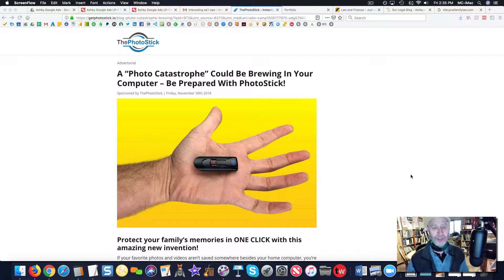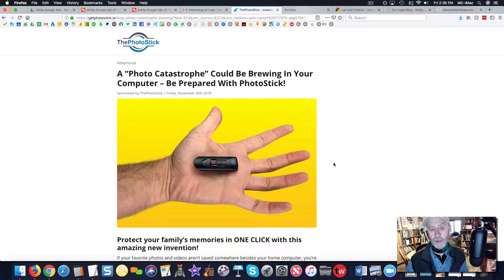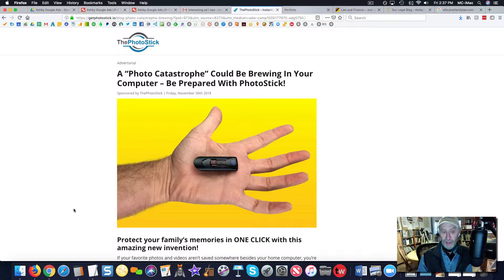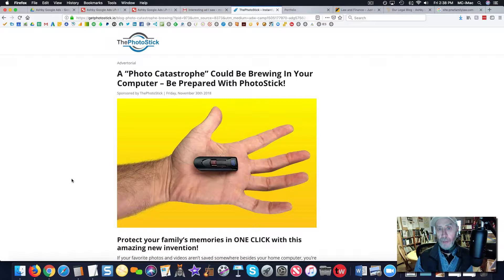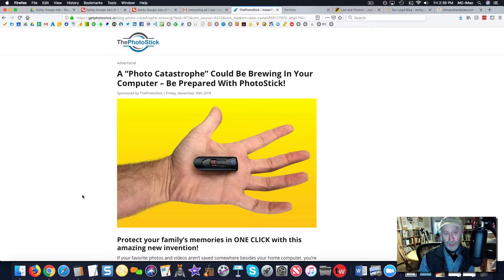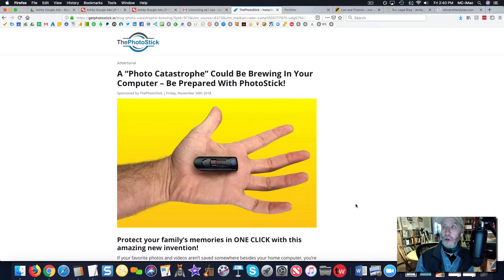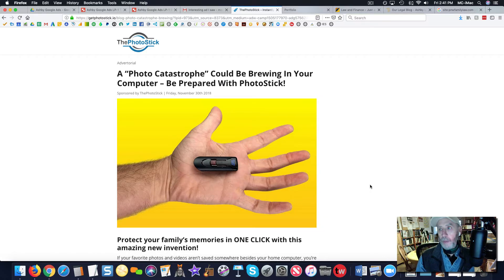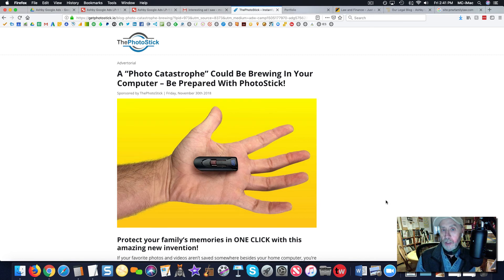Sales Page Popups - Are They Real?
Ever wondered if those little "So-and-so just purchased..." popups are real? Find out the answer to that question and more in this 5-minute marketing tip. Get help with your own sales copy